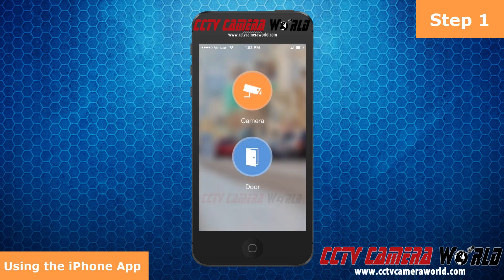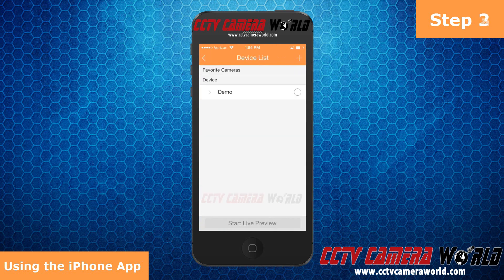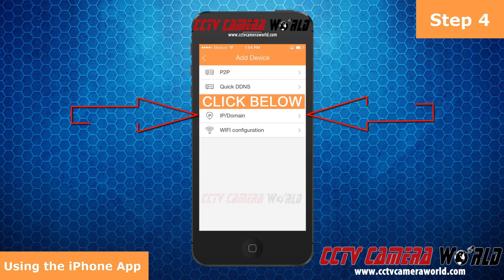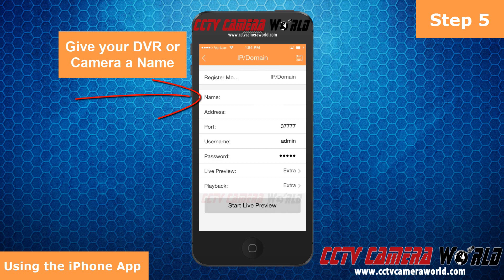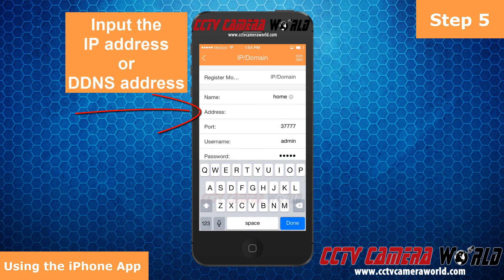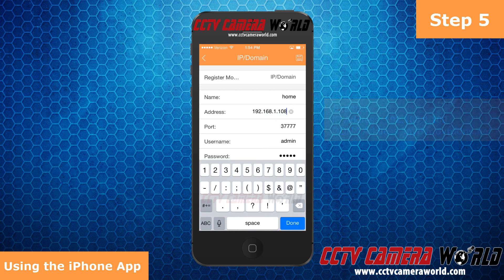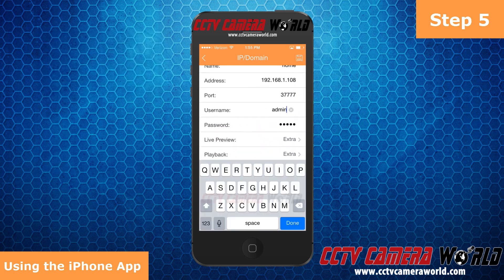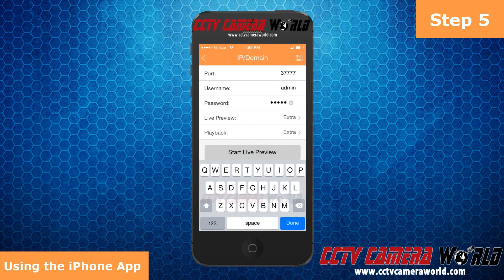Using your iPhone to view your security camera system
Using the iPhone App to View your Security Camera System remote from anywhere in the world. As long as your camera system is connected to the internet, our DVR or NVR systems can be reviewed remotely over the web. This step by step guide will show you how to enter credentials for your camera system in to the App and view it online.